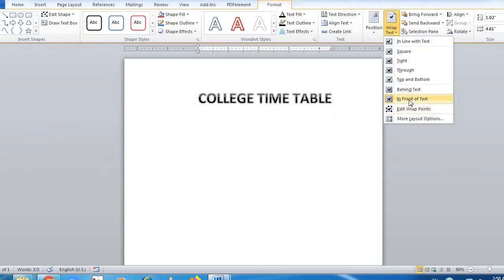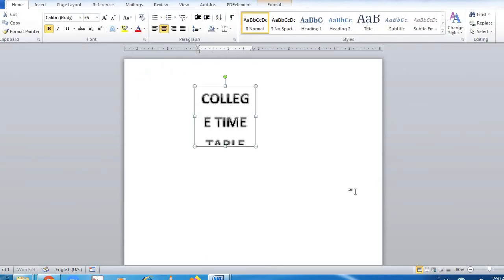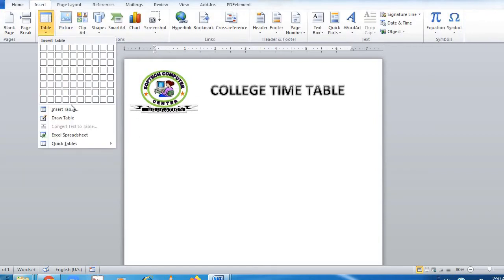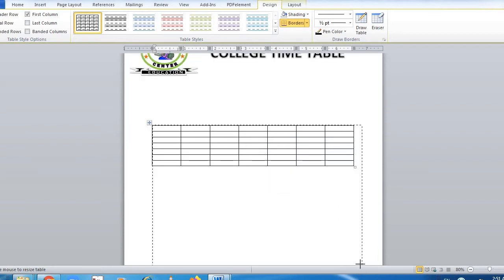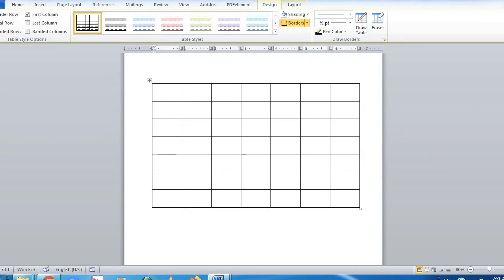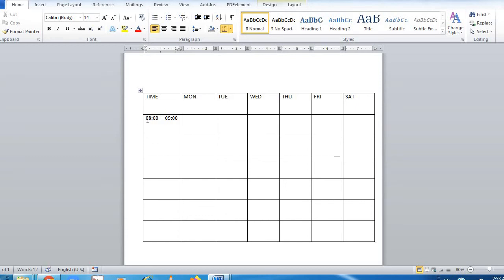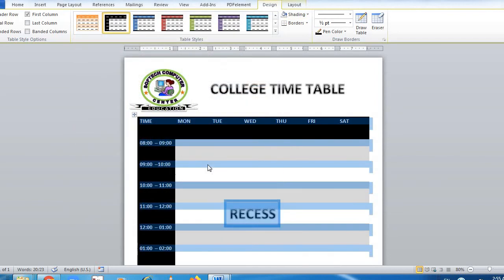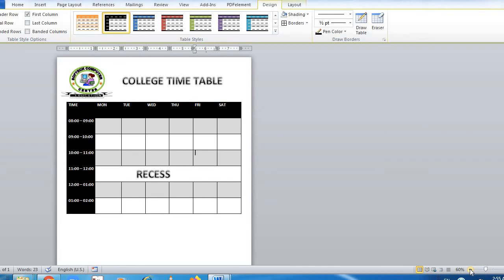CLASS TIME TABLE IN WORD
IN THIS VIDEO STUDENTS WILL BE LEARNING HOW TO CREATE CLASS TIME TABLE IN WORD